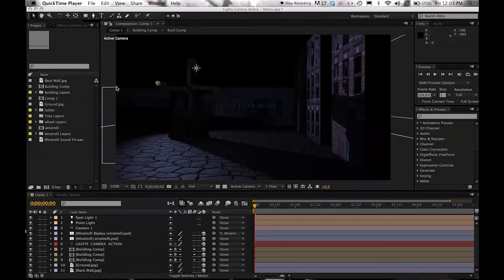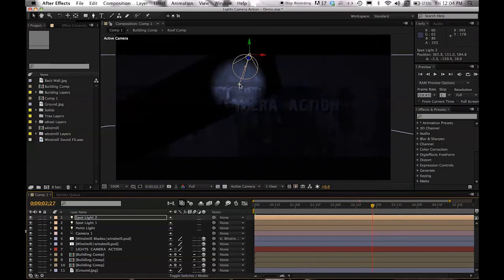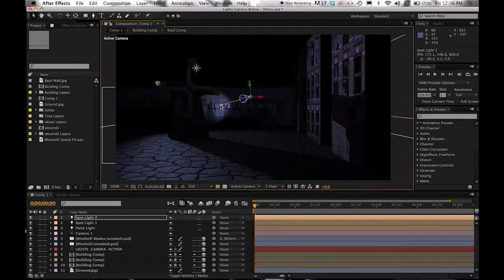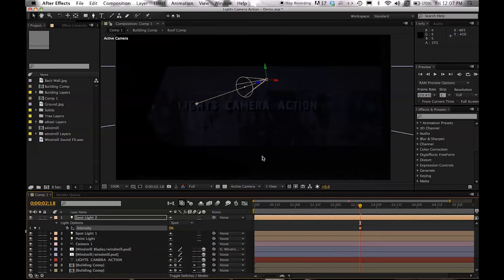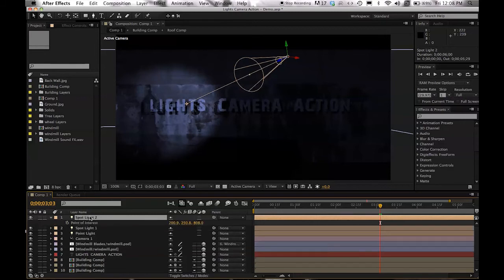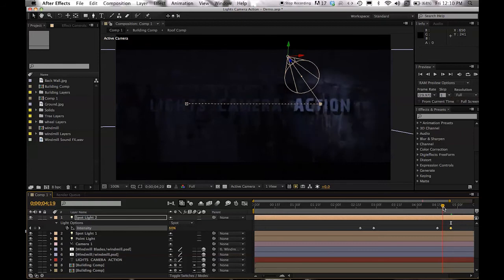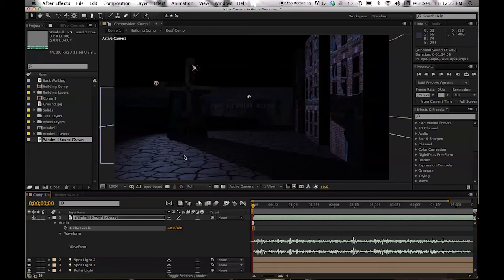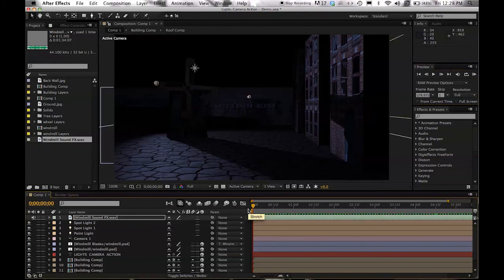Part 4 Spot Light 2